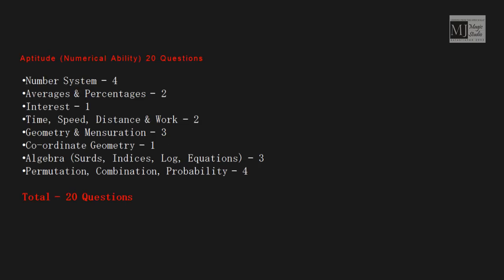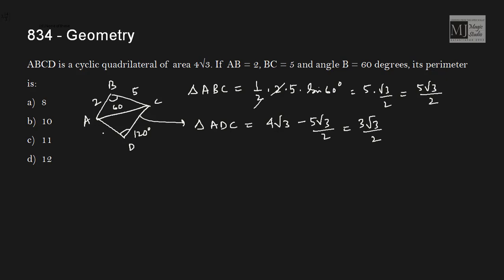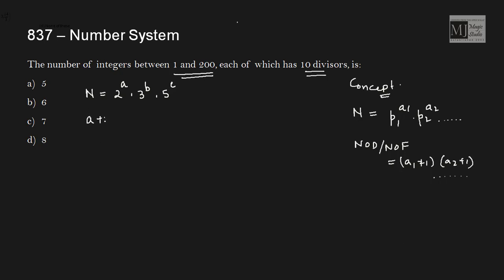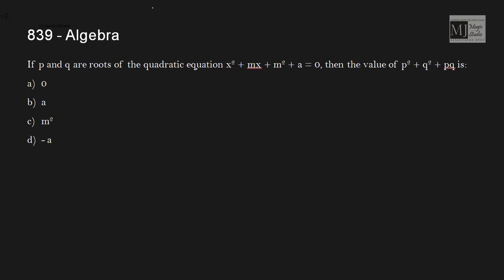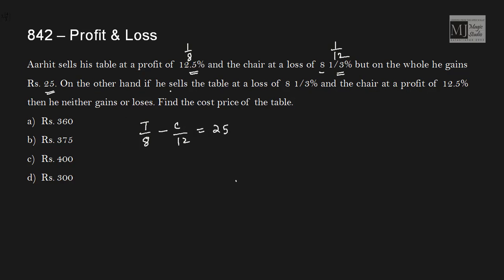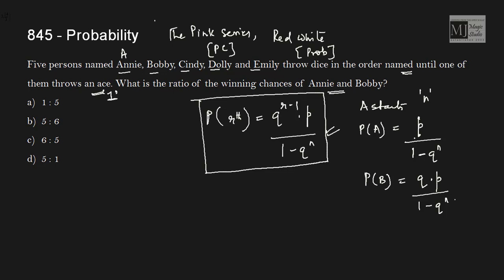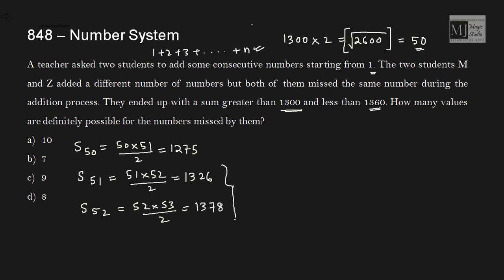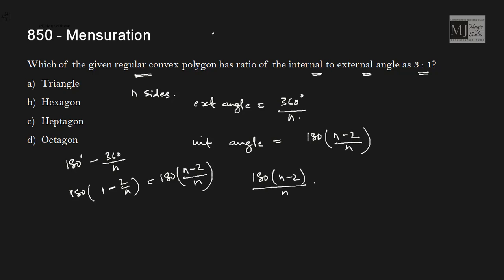ELITMUS PH TEST Aptitude Questions and Answers (2021) - SAMPLE QUESTIONS (831 - 850) By Mohit Jain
ELITMUS PH TEST 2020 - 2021